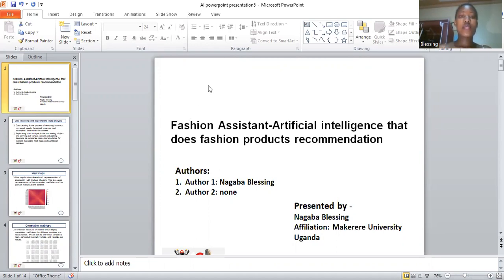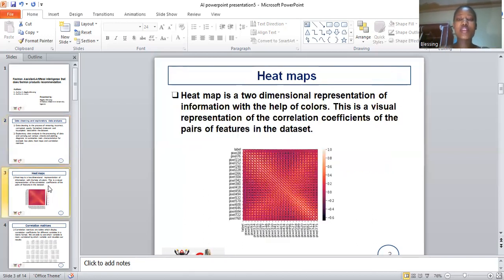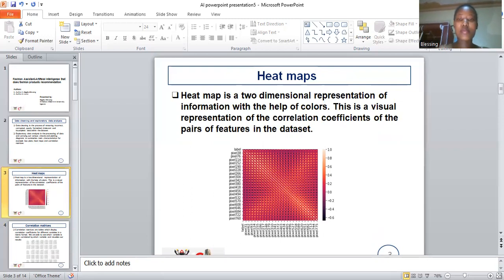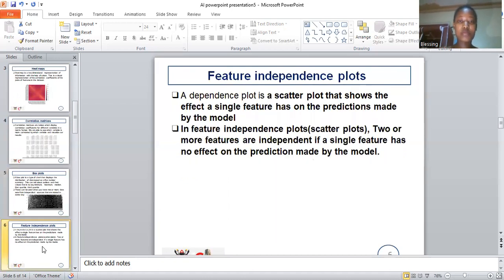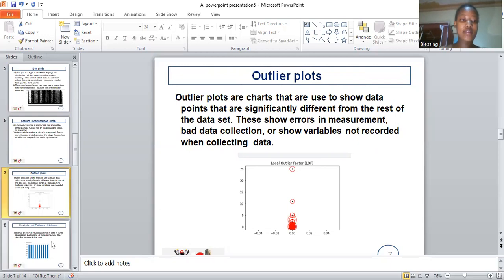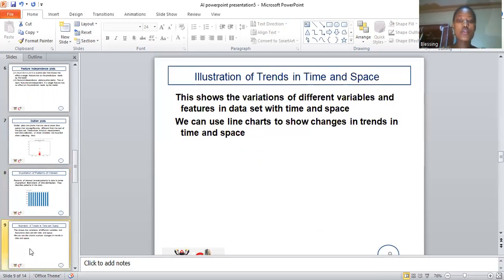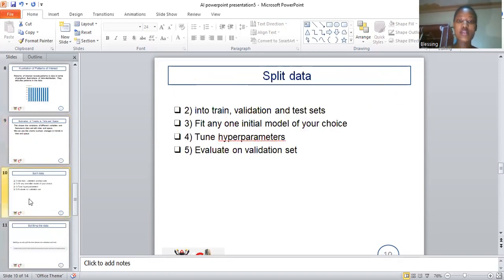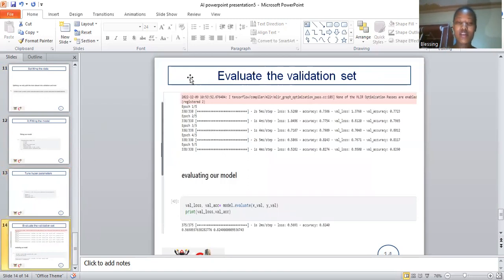AI Exploratory data analysis, data cleaning and pipelining